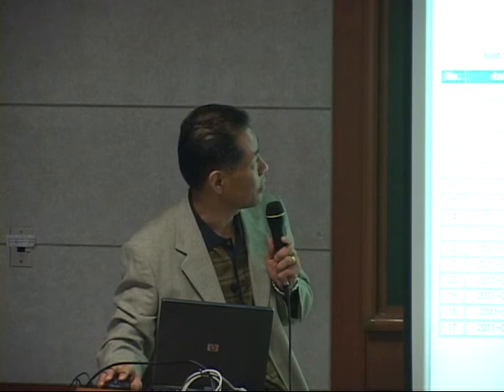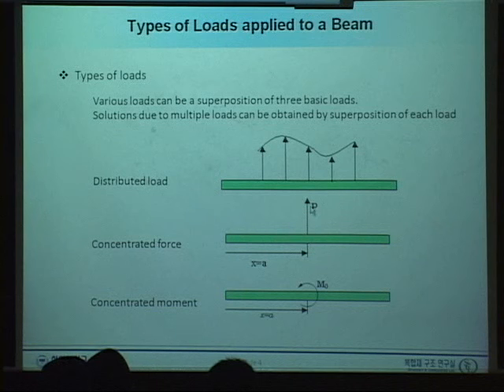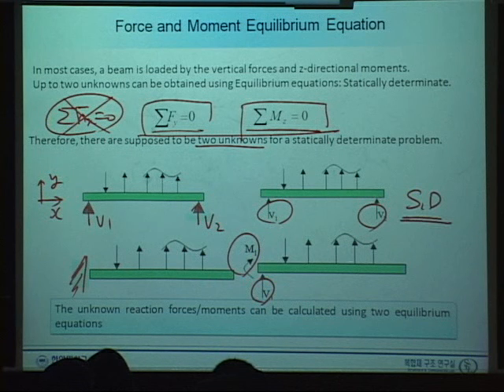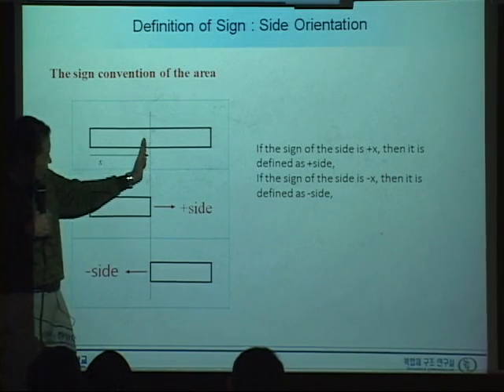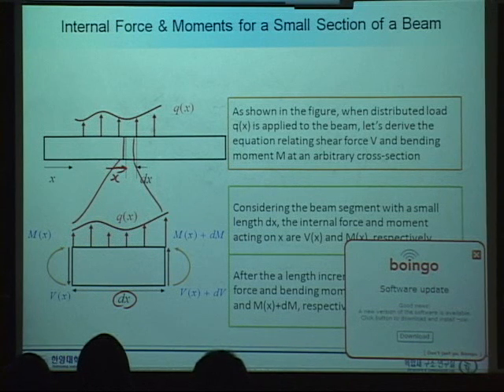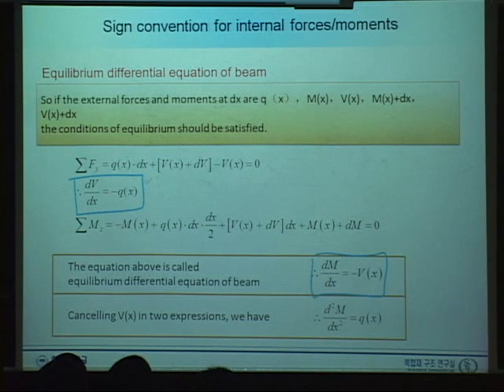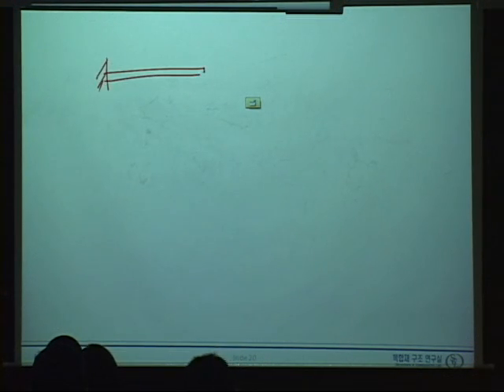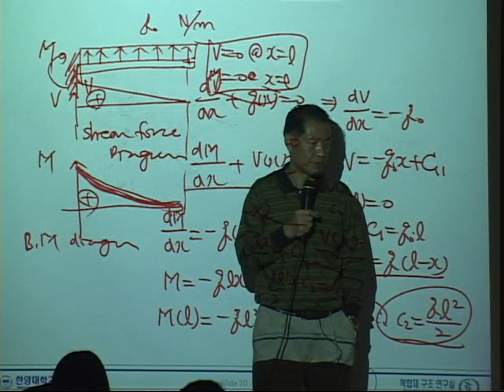13th Solid Mechanics by Sung Ha Beam theory-2011